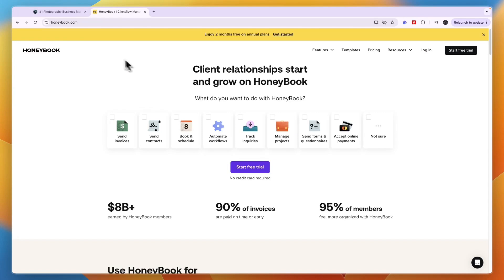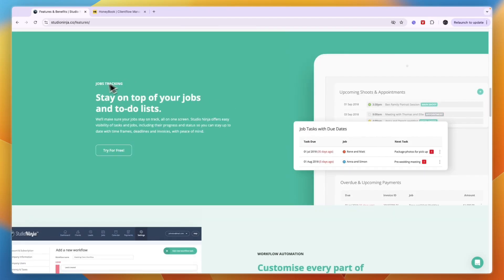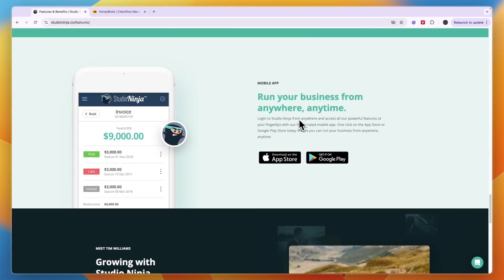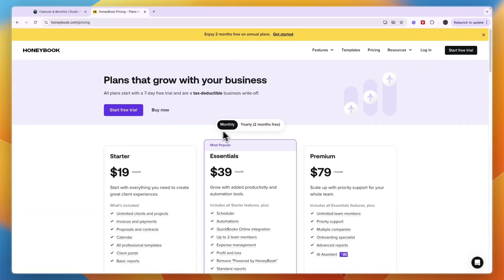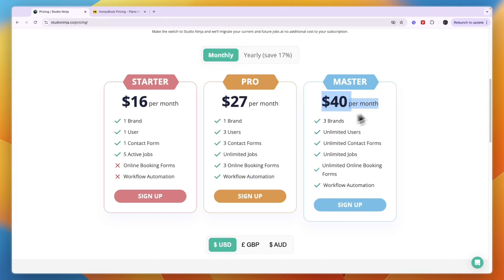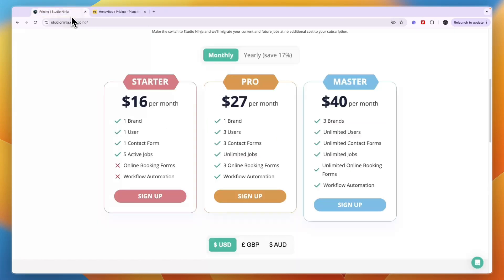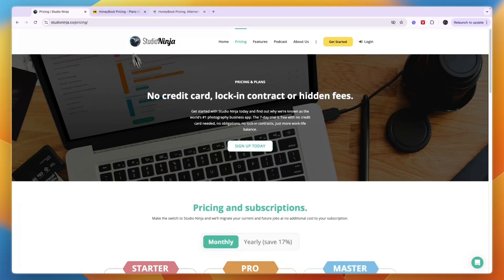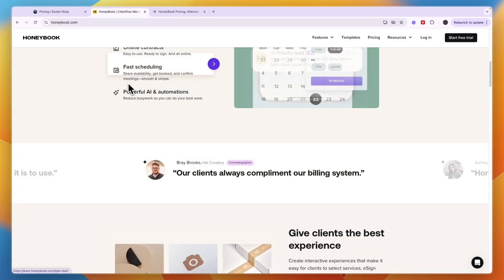Studio Ninja vs HoneyBook (2026) | Which One is Better?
In this video I'll compare Studio Ninja vs HoneyBook.